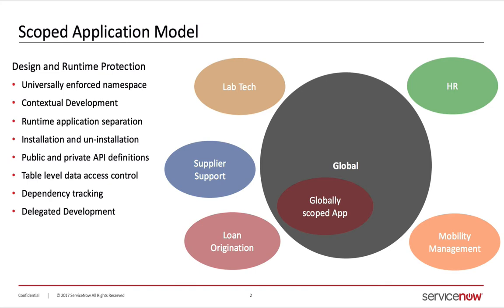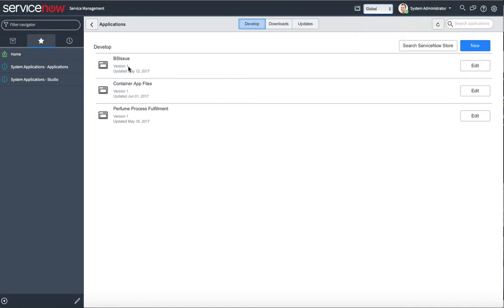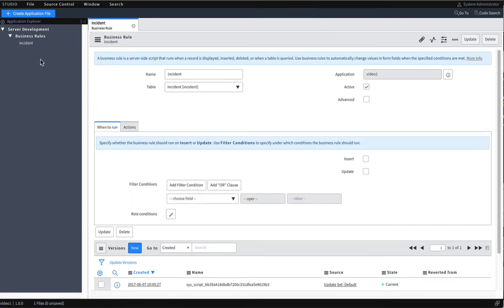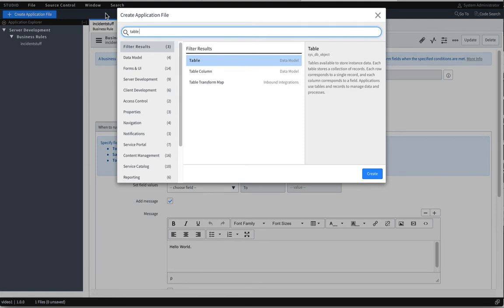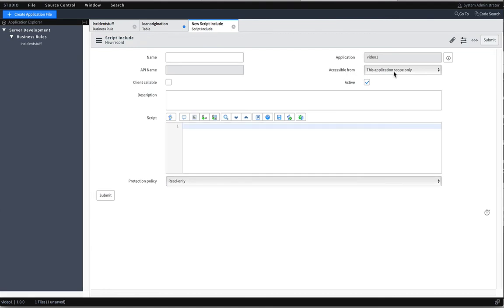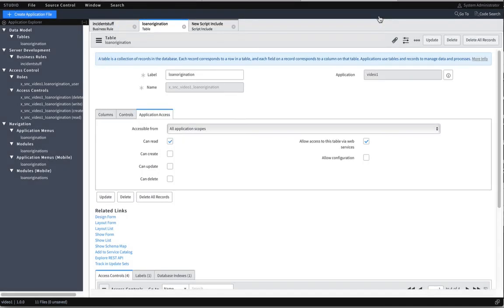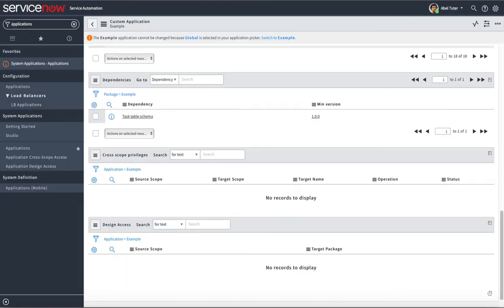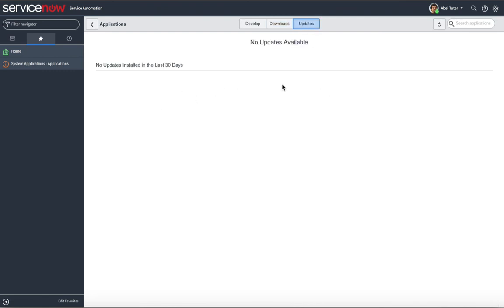Application Scoping Video